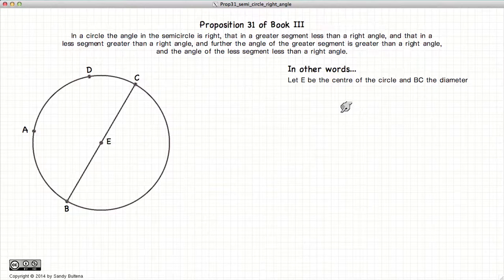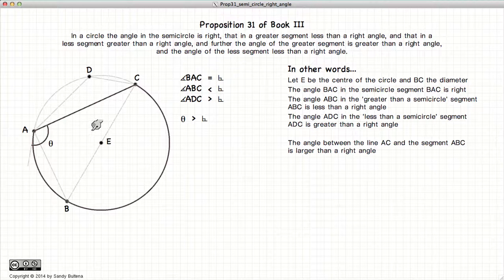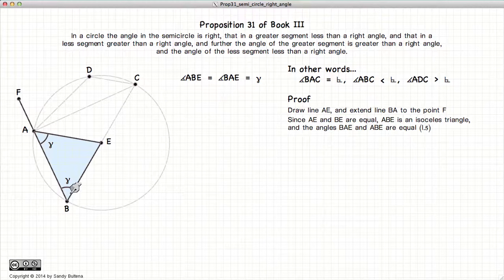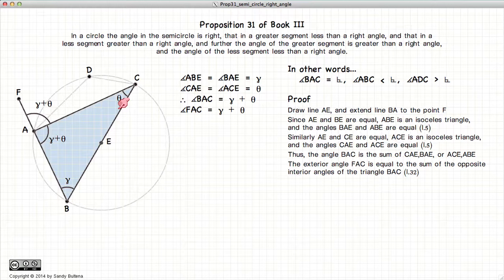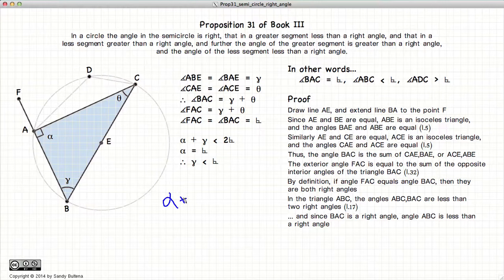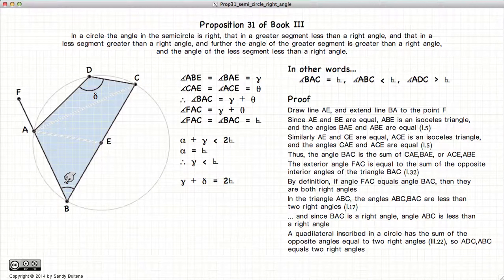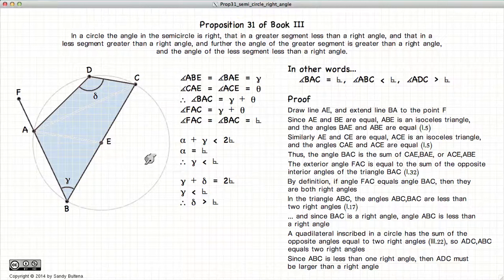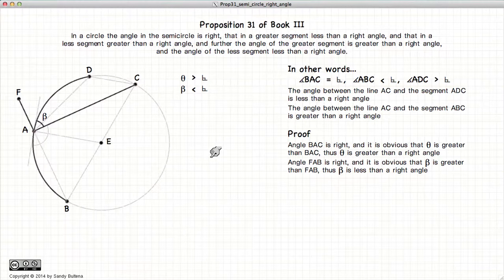Euclid's Elements Book 3 - Proposition 31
Description of angles within circle segments.
Semi-circle: angle segment equals 90
Less than semi-circle: angle segment greater than 90
Greater than semi-circle: angle segment less than 90